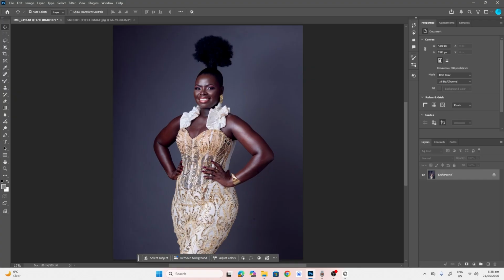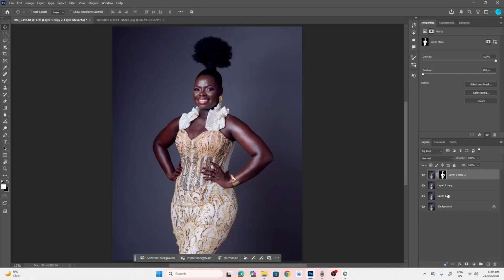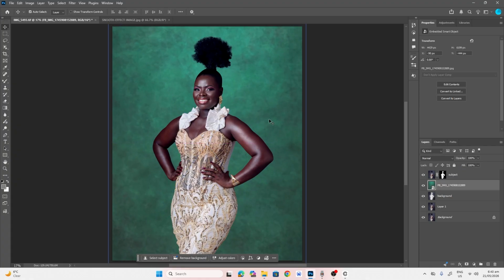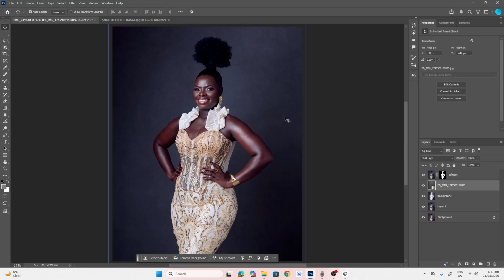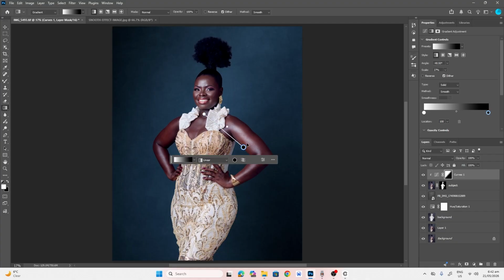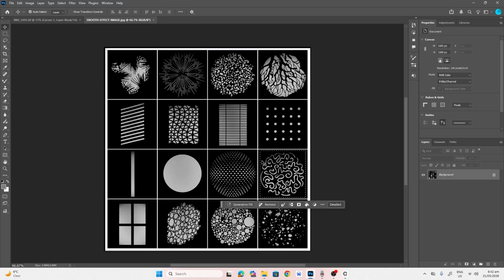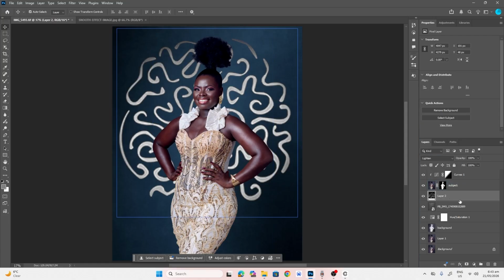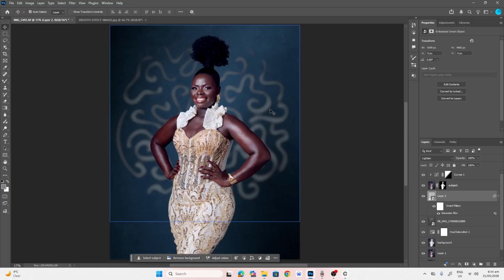Realistic Photoshop Background Change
This is a quick tutorial on how to change your background from boring to more realistic and amazing backgrounds in photoshop. In this video i try to clarify the changin of background in a more simple and very realistic way.